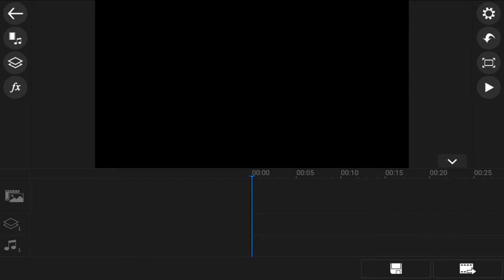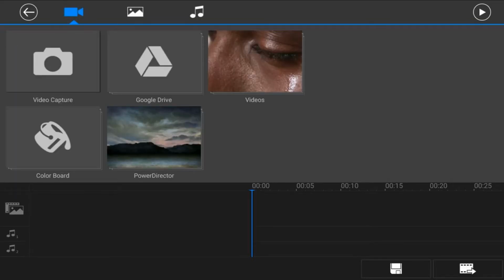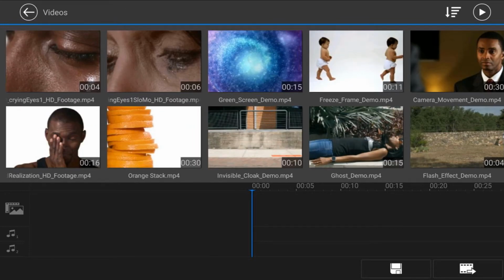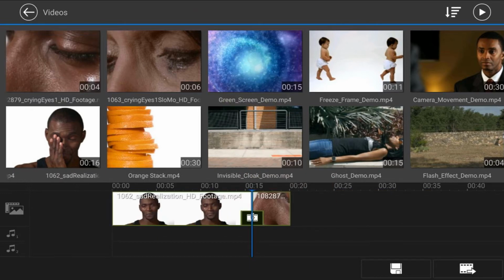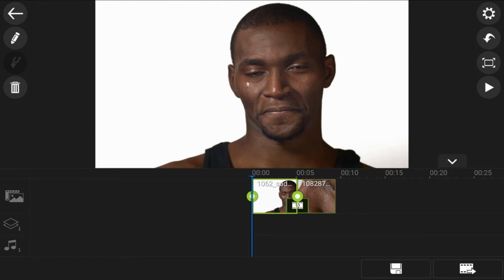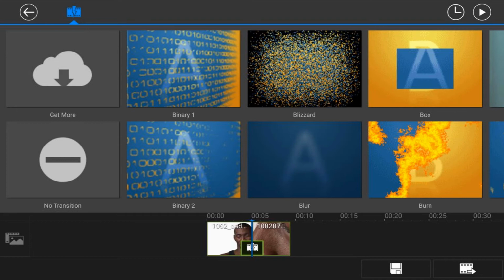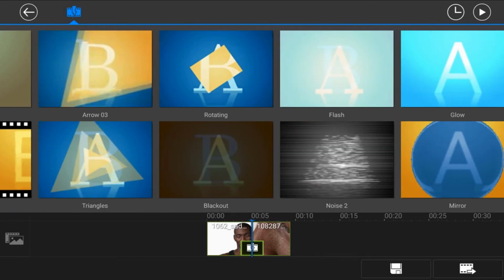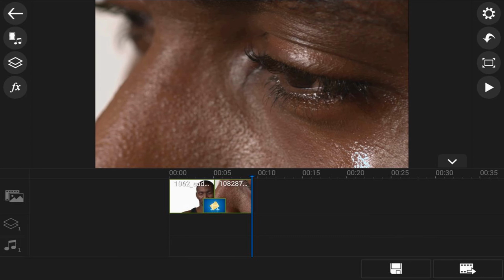How To Apply the New Rotating Transition | PowerDirector App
How to apply the new rotating transition with the PowerDirector mobile video editor app for Android iPhone iOS. This PowerDirector app rotating transition tutorial will show you how to add the rotating transition to your videos. In this video we show you where to find the transition, what it looks like, and how to add it to the timeline. This is a great tutorial that teaches you how to get the most out of your efforts when using the PowerDirector App for Instagram TikTok YouTube or wherever you want.

Equipment Used To Make This Video
Canon C200 (Camera) ➜
Sigma 18-35mm f/1.8 ART (Lens) ➜
Aputure 120D II (Lighting) ➜
Aputure Tri-8c (Lighting) ➜
Aputure HR672S (Lighting) ➜
SmallHD 701 Lite (Monitor) ➜
Audio-Technica AT4053B (Mic) ➜
Grow Your YouTube Channel
PowerDirector University On the Web
FAN MAIL & PRODUCTS
PowerDirector University
Title: Future Focus Version B
Composer: Joshua Mosley
Album: MusicBOX Collection 2
Publisher: Digital Juice Music, INC.